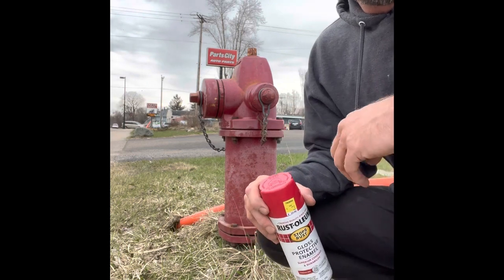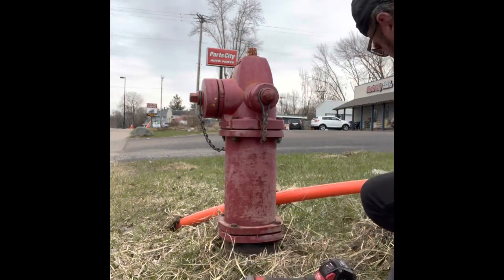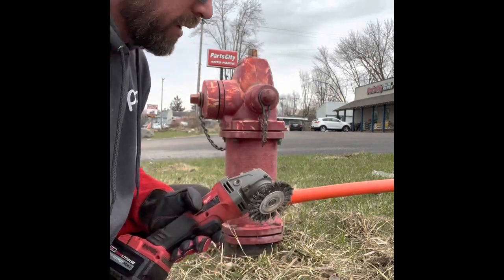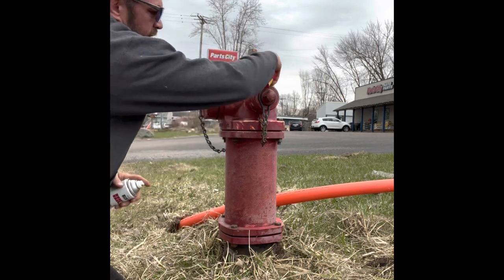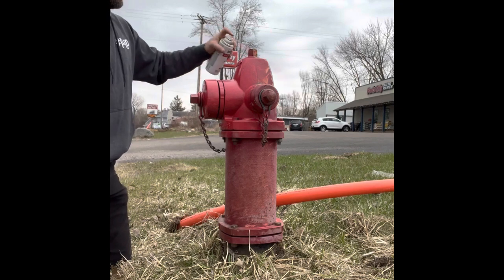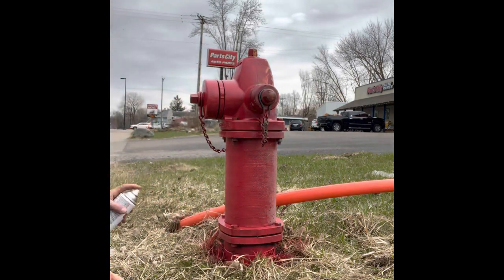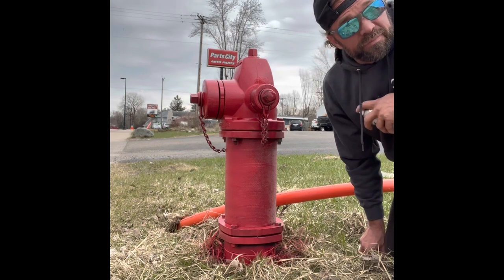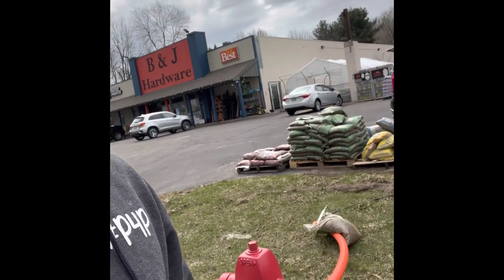Painting and Maintaining Fire Hydrants in the Village of Somerset, WI